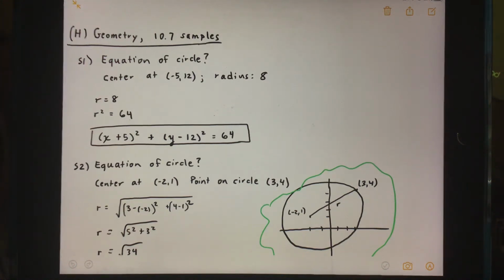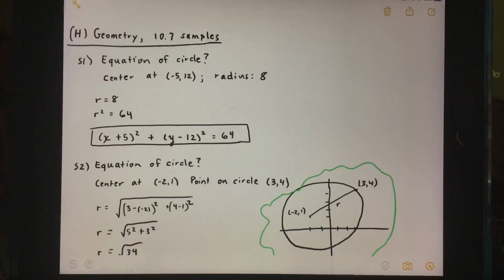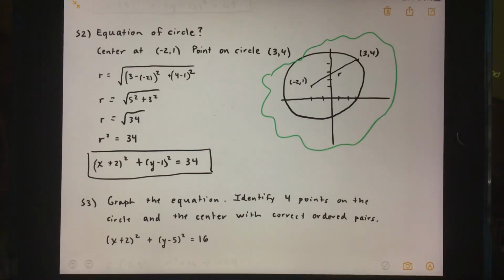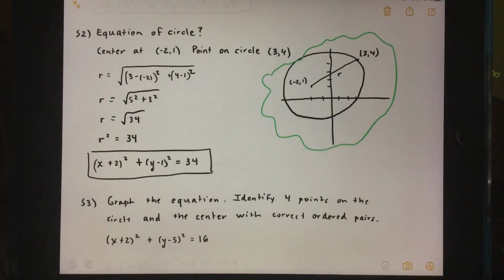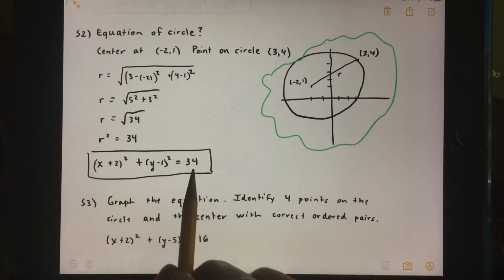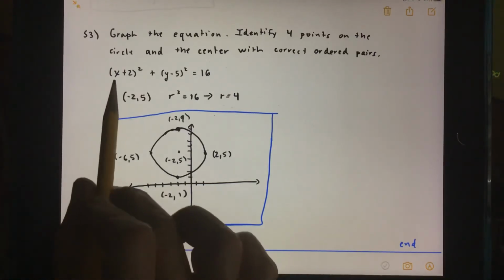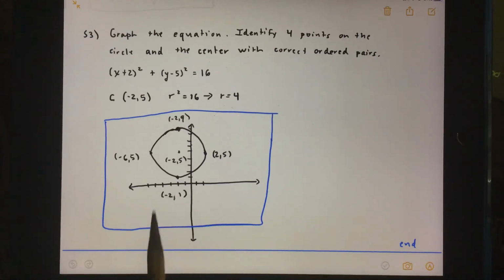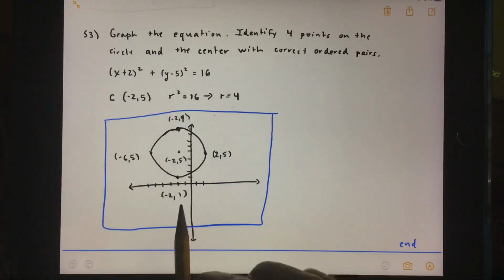(H) Geometry, 10.7 samples